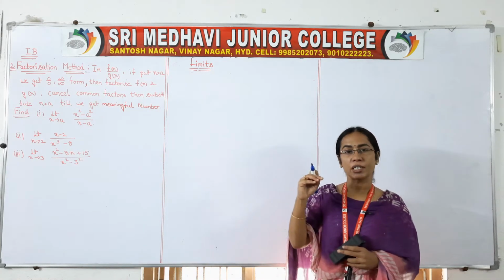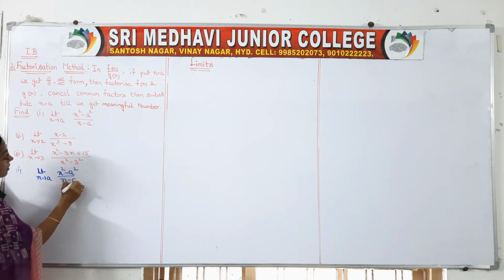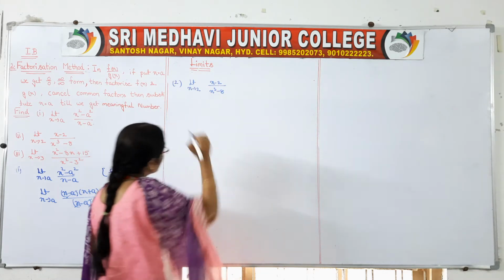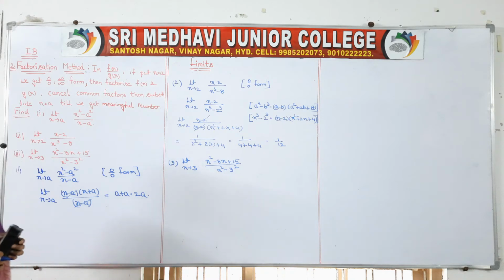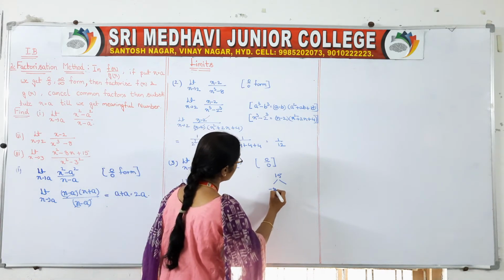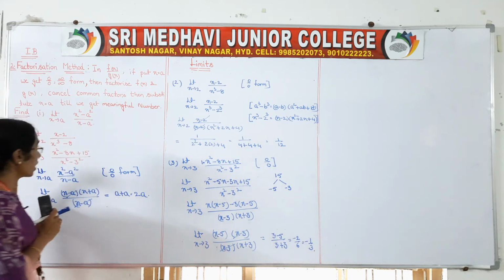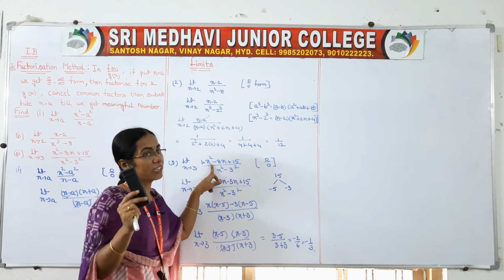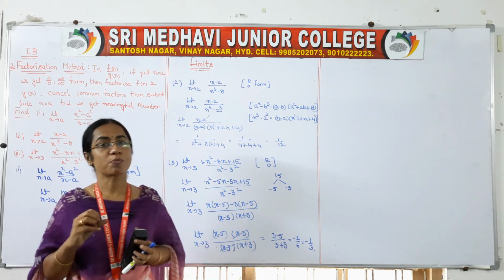(16 DEC 2020) LIMITS: FACTORISATION METHOD